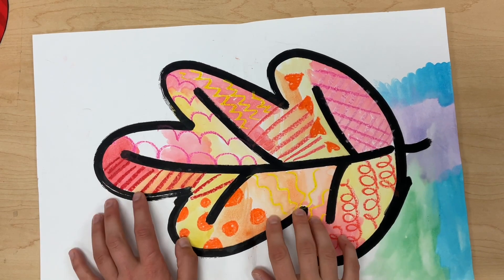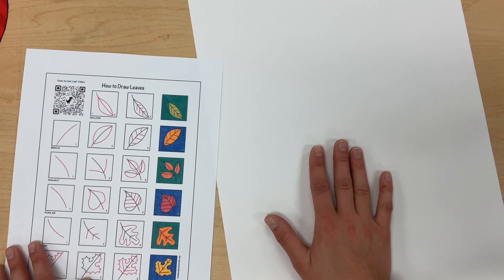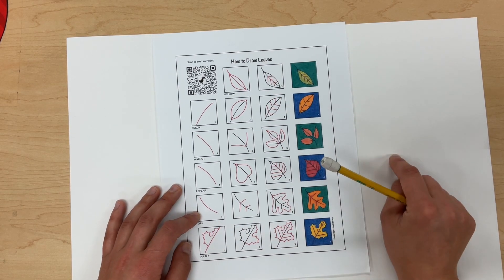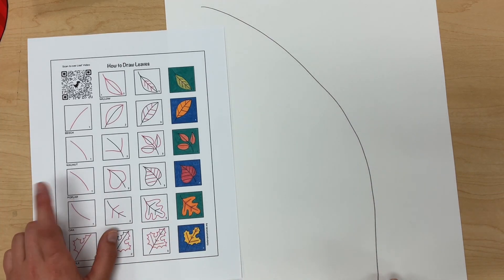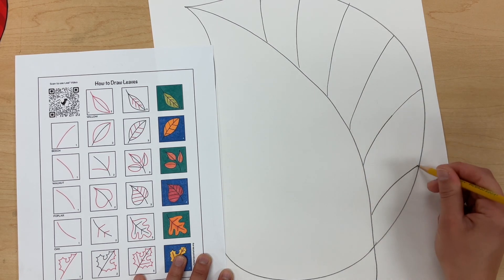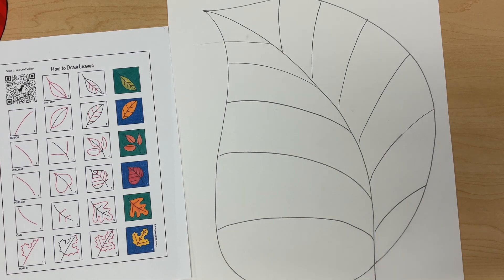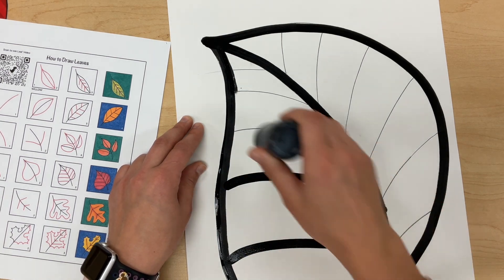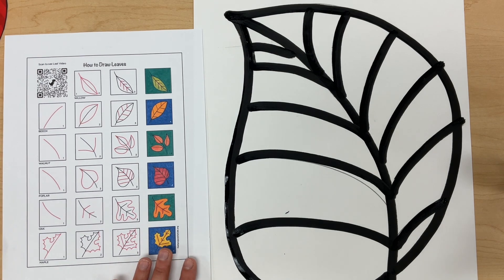Drawing Georgia O’Keefe inspired leaves